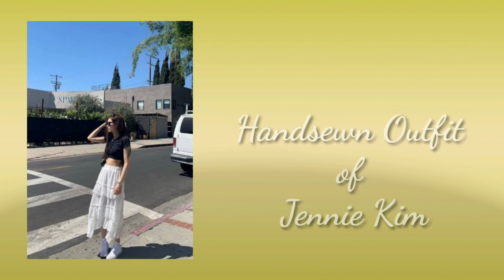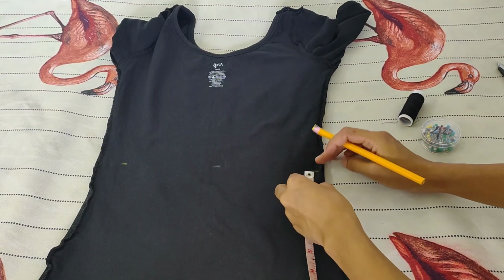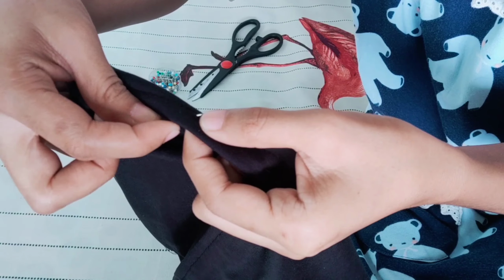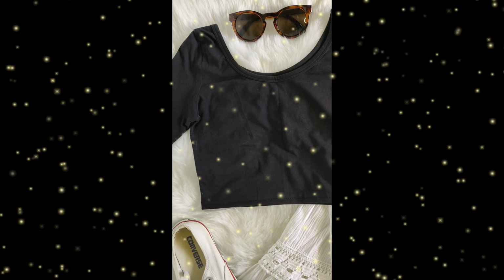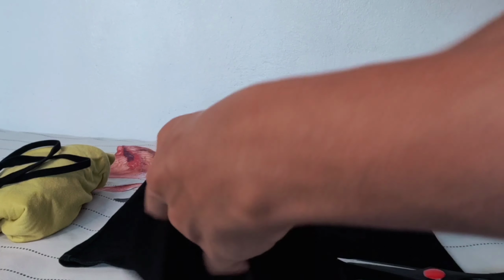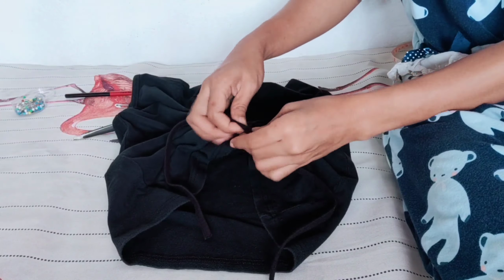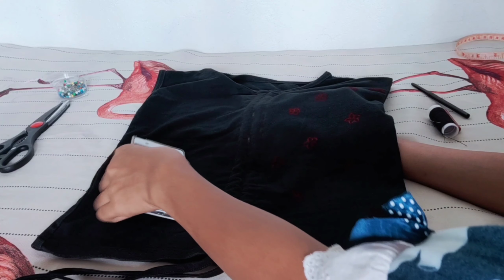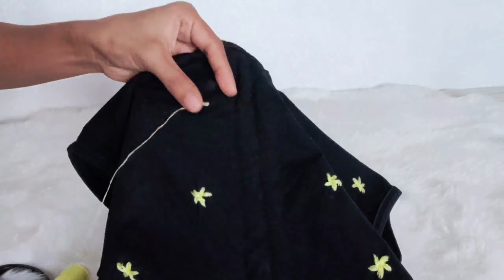I recreated Blackpink Jennie & Jisoo's Outfits|Basic Clothing Transformation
I exerted much effort and had a great time creating this fashion content for Blackpink Jisoo & Jennie, hope you'll like it! 🤗

Music Background: Sunny Travel by Nico Staf